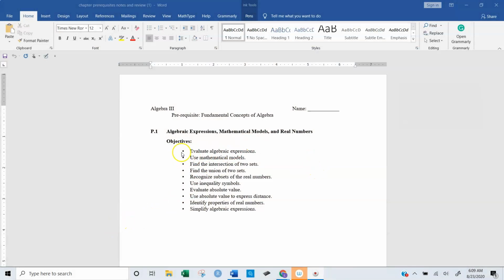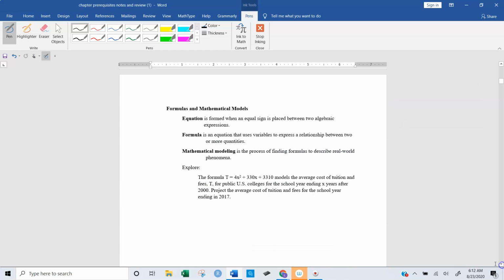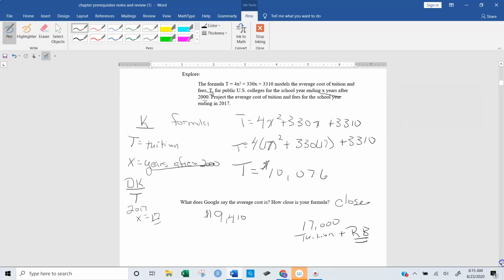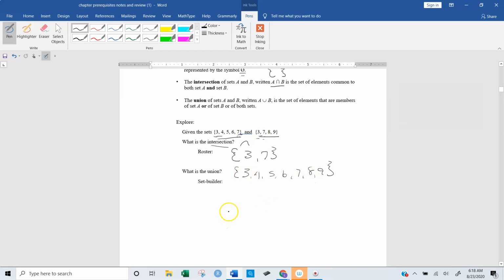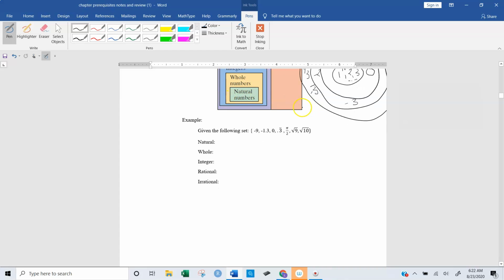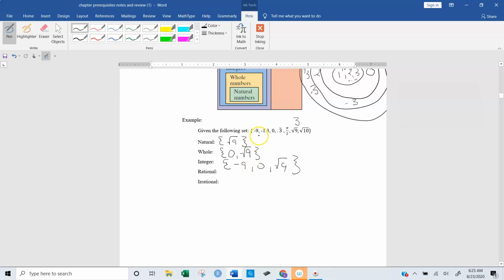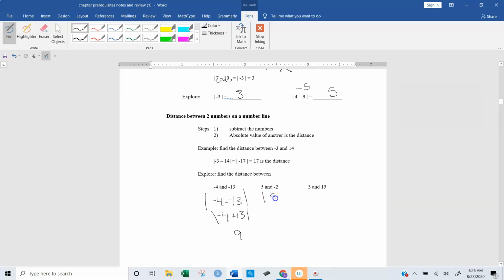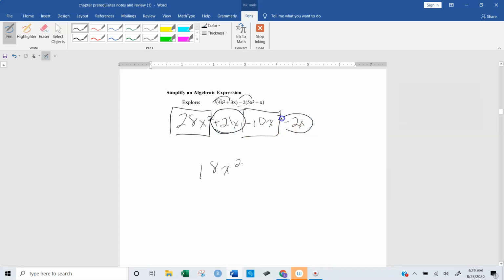Alg 3 P1